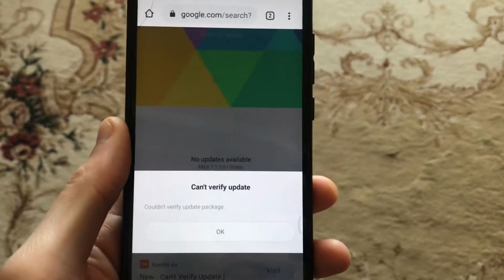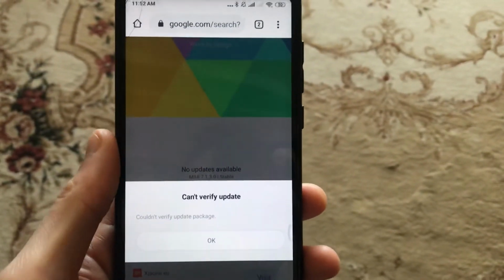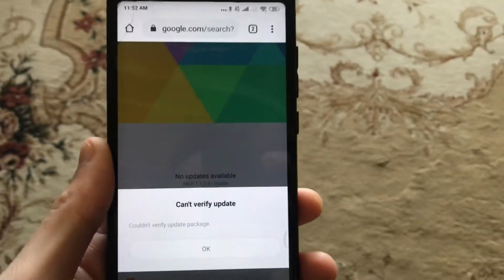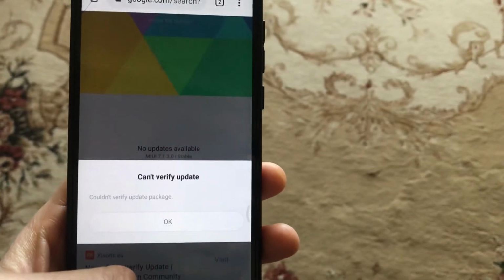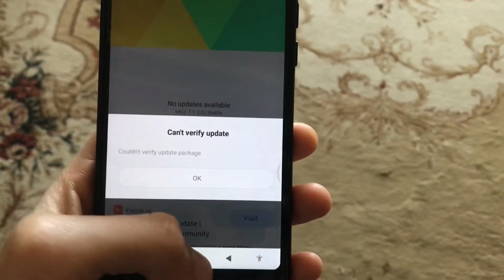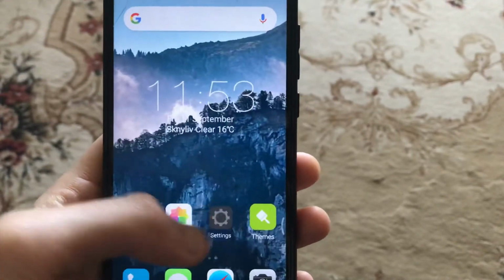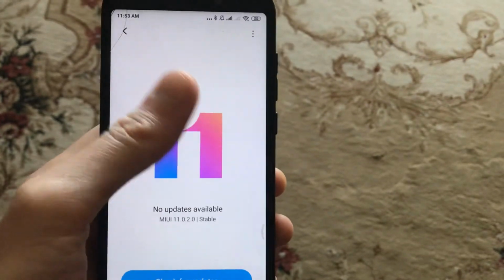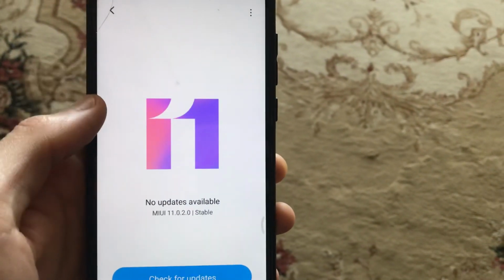Can’t Verify Update On Android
If you don't know how to Can’t Verify Update On Android, this video is for you.